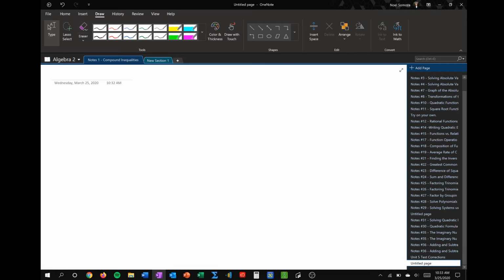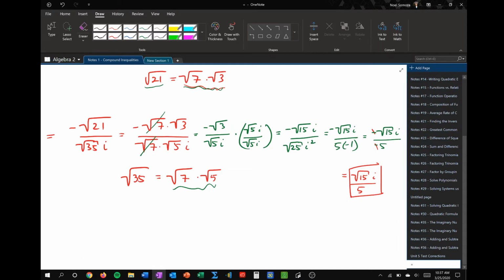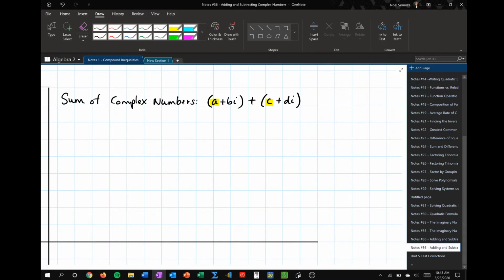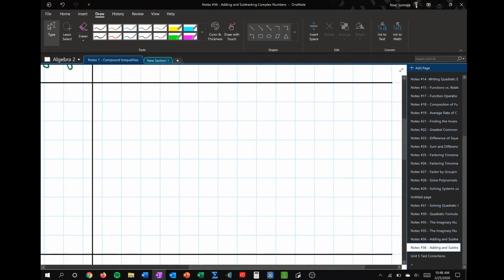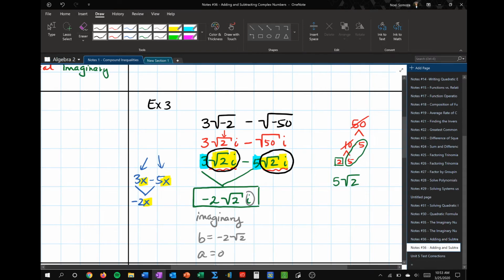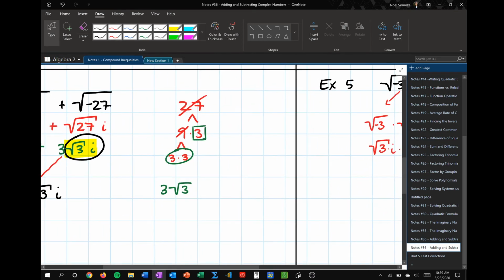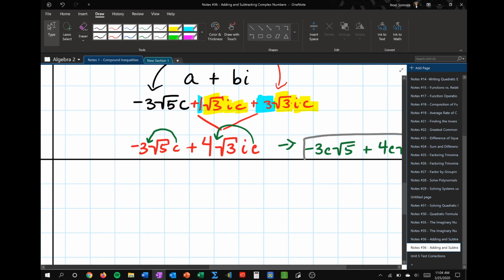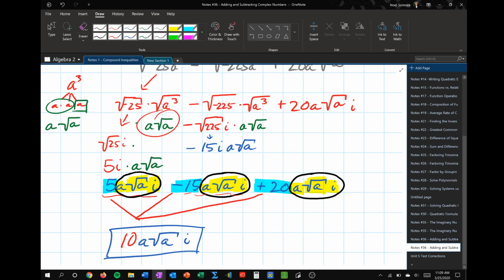Notes #36 - Unit 6 Lesson 2 (Adding and Subtracting Complex Numbers)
For Period 2 & 4 (Alg 2)